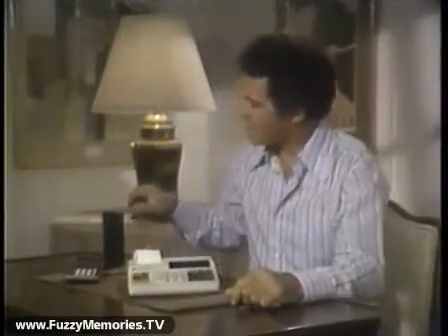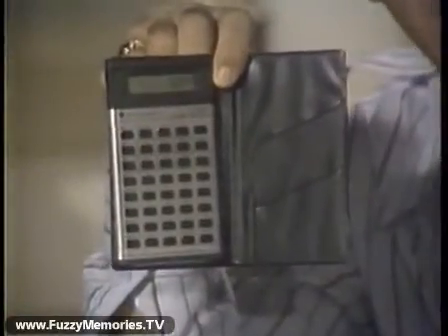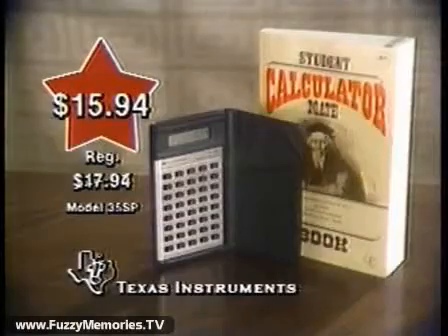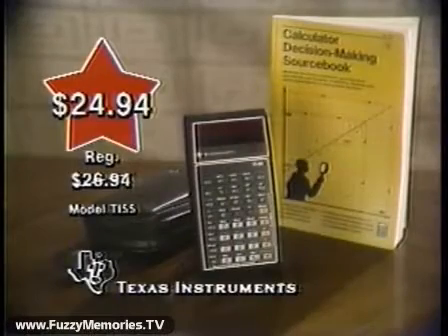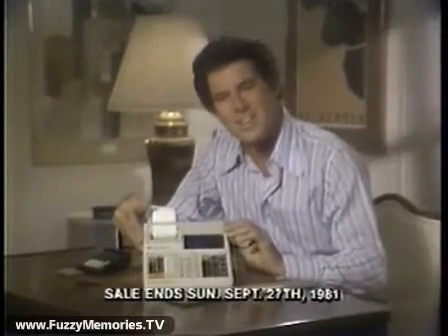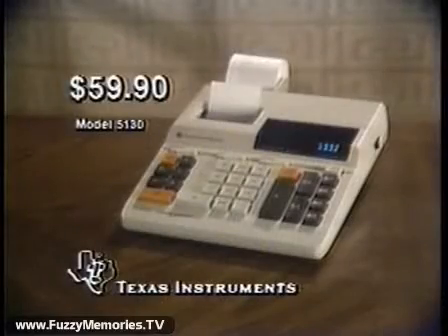McDade's - The Catalog House - "Calculator Sale" (Commercial, 1981)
Here's another commercial for McDade's - The Catalog House, featuring some specials on calculators.

Featuring soap star Jed Allen, although his voice may have been dubbed in all of these.

This aired on local Chicago TV on Sunday, September 20th 1981.